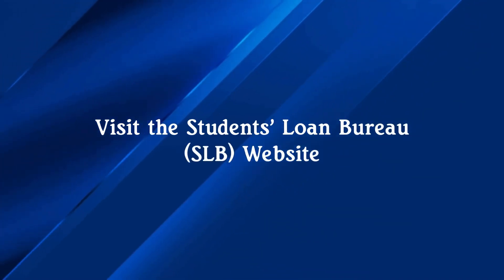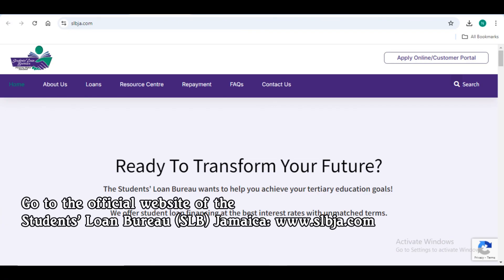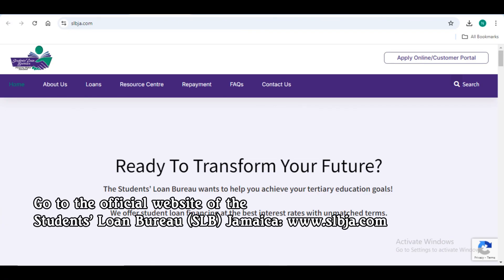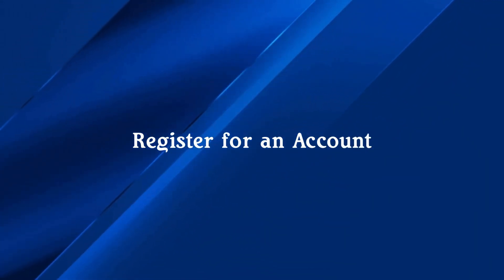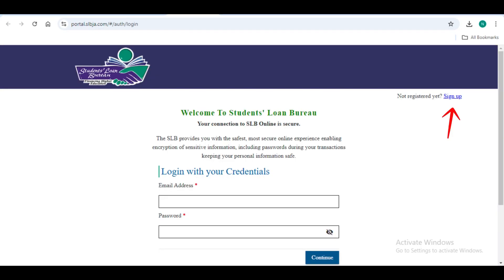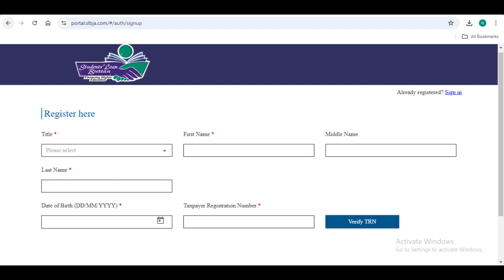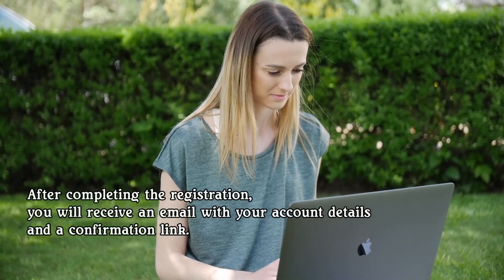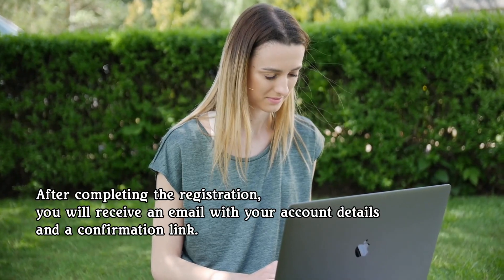💰 How to Apply for Student Finance in Jamaica 🇯🇲 ∞ SLB Loan Step-by-Step Guide 📚✨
1. Visit the Students' Loan Bureau (SLB) Website

Go to the official website of the Students' Loan Bureau (SLB) Jamaica

2. Register for an Account

o Click on the "Login" button.
o Choose "Sign Up" to create a new account if you're a first-time applicant.
o After completing the registration, you will receive an email with your account details and a confirmation link.

3. Login to Your Account

o Once registered, use your username and password to log in.
o Ensure you have your TRN, identification, and academic information ready before starting the application process.

4. Complete the Online Application Form

o Click on the “Loan Application” section.
o Fill out the necessary details, including:
 Personal information
 Educational background (e.g., institution, program)
 Financial information
 Loan amount required

5. Upload Required Documents

Ensure you upload the following supporting documents:
o Proof of enrollment at your institution (letter of acceptance or enrollment)
o TRN and valid ID (Passport, National ID, or Driver’s License)
o Proof of income for guarantors (pay slips, bank statements)
o Two passport-sized photos of yourself and your guarantor(s)
o Guarantor’s TRN and ID
o Recent utility bill or proof of address

6. Choose Your Guarantor(s)

o You will need two guarantors to secure your loan.
o Your guarantors must meet specific financial and credit criteria (e.g., good credit standing, employed, etc.).
o Provide all required information and documentation for each guarantor.

7. Submit the Application

o After completing the form and uploading all documents, review your application carefully.
o Click the “Submit” button.
o You will receive an email confirming your submission and outlining the next steps.

8. Attend Loan Interviews and Meetings

o If required, attend any scheduled interviews with SLB officials.
o Ensure that your guarantors are also available for verification if requested.

9. Track Your Application Status

o Log in to your SLB account regularly to check the status of your loan application.
o You may be required to submit additional information or documents.

10. Loan Approval and Disbursement

o Once approved, you will receive a notification via email and in your SLB account.
o Your loan funds will be disbursed directly to your educational institution.

✨💫Thank you so much for joining me on this journey to unlocking the key to your education and future success! Remember, every great dream begins with a step, and today you’ve taken a huge leap toward your goals. 🌟

Believe in yourself, stay focused, and trust the process because magic happens when you dare to pursue your dreams. 💫

No matter how challenging the road may seem, with the right tools and determination, the future you envision can become your reality.✨

“Education is the most powerful weapon which you can use to change the world.” – Nelson Mandela 🕊️

Until next time, stay inspired, stay uplifted, and always believe in your magic! 🌈✨